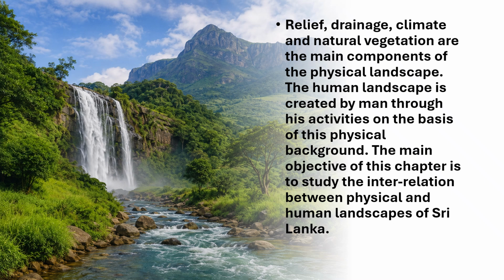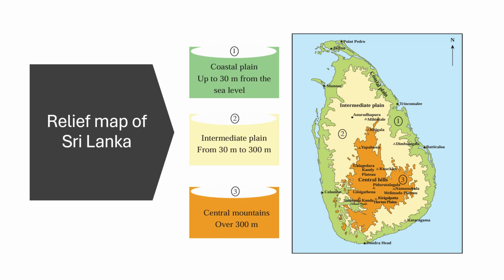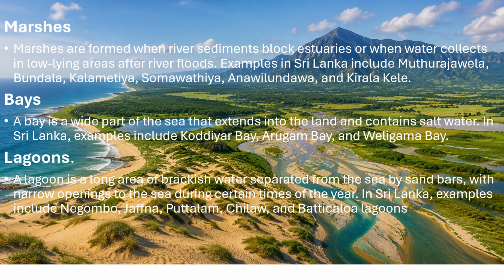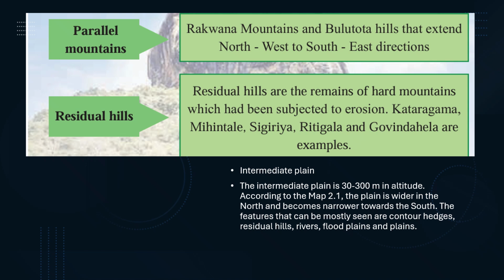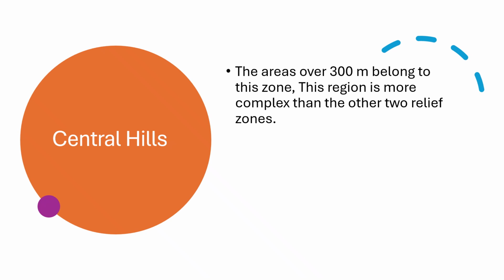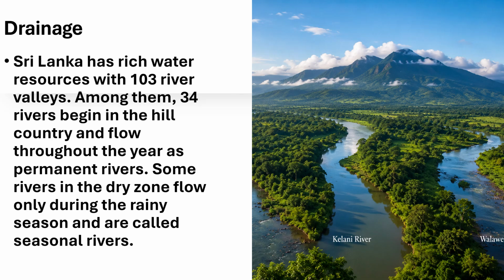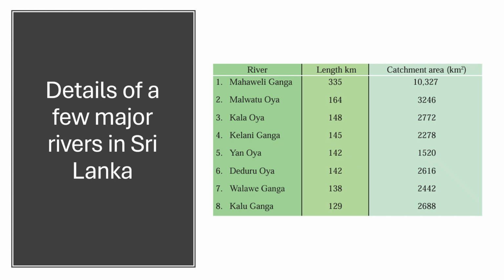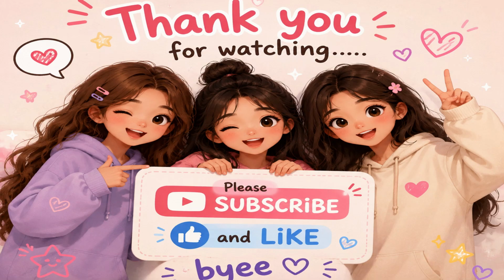Grade 9 Geography Lesson 2 Part 1